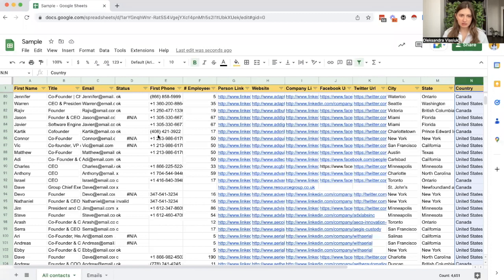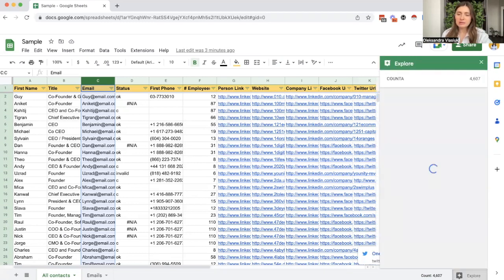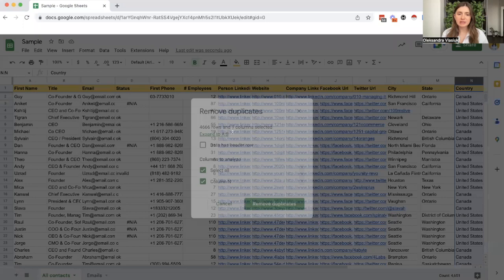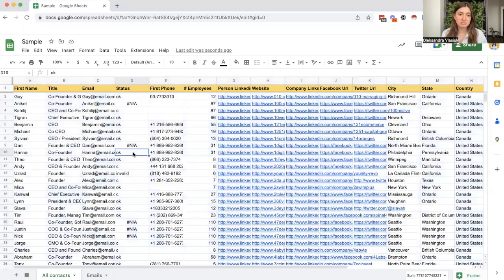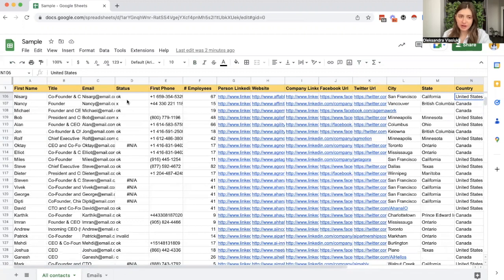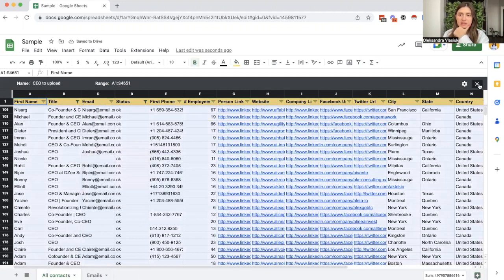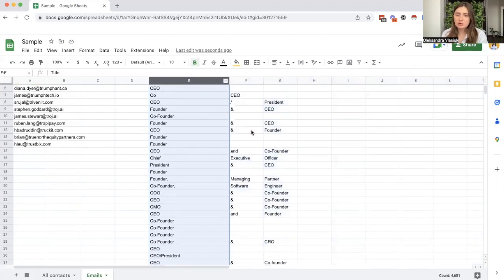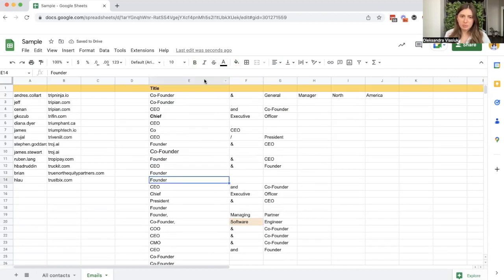5 GOOGLE SHEET FUNCTIONS YOU HAVE TO USE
Google has great standard functions that make the prospecting process so much easier!
Check my 5 favourite functions that I use on a daily basis.